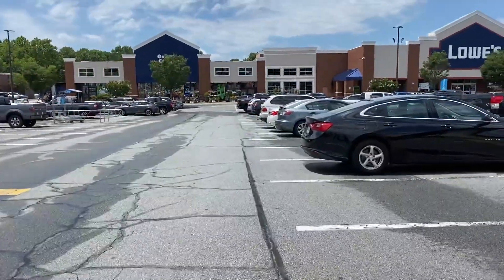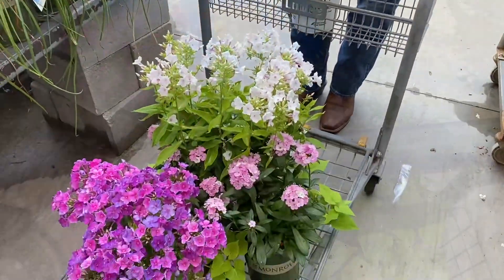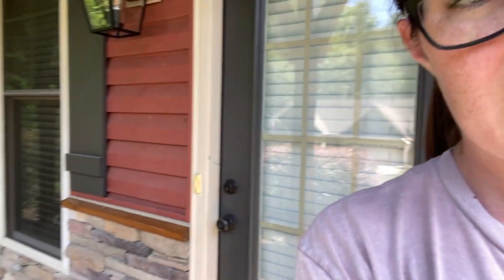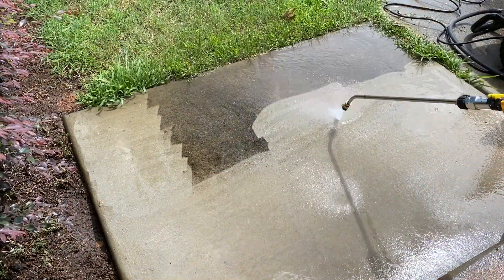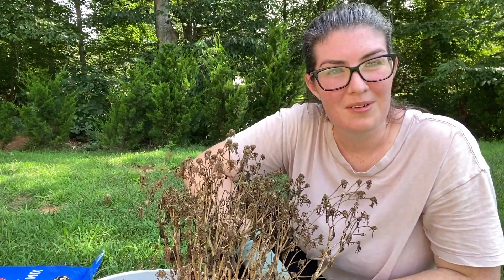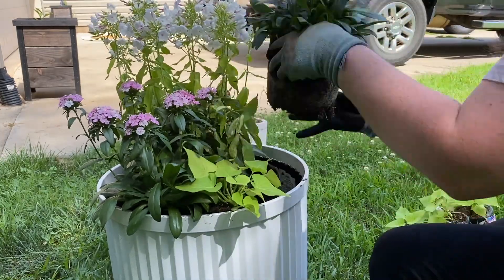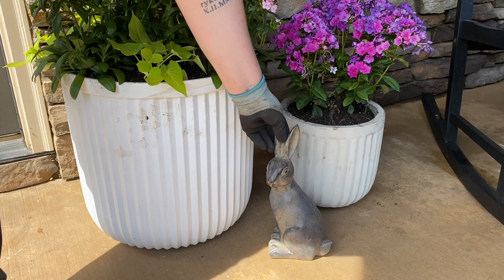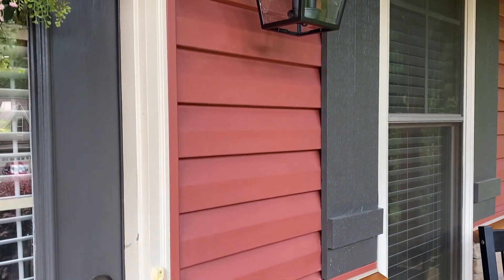Summer Porch Refresh | cleaning up & planting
Hi friends!
Happy Wednesday! In today’s video, we’re getting stuff done! We’ve needed to pressure wash our house for a minute so might as well check the front porch off our list and pick out some new flowers because my other ones didn’t make it 😂 Have a great rest of your week!

Links

Walmart planter
Concrete planter - Home Goods

 -Sarah